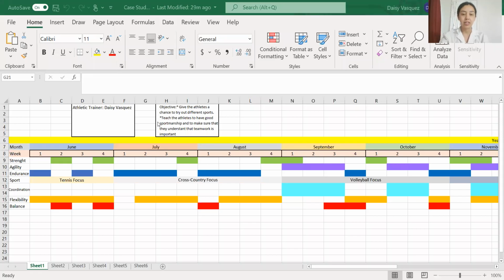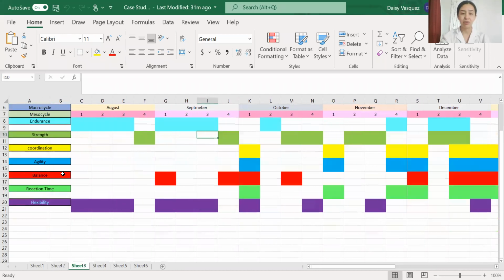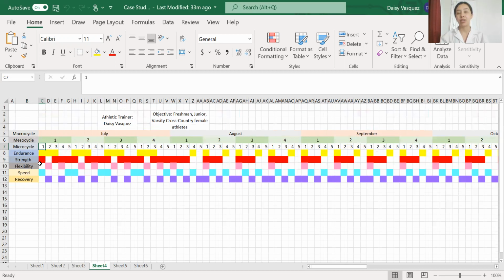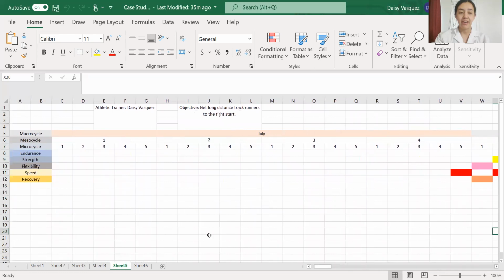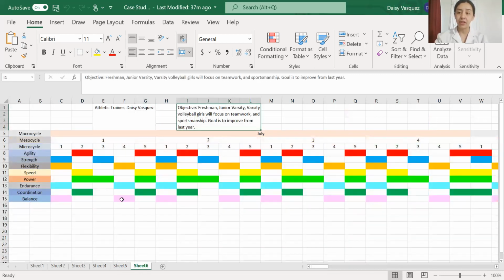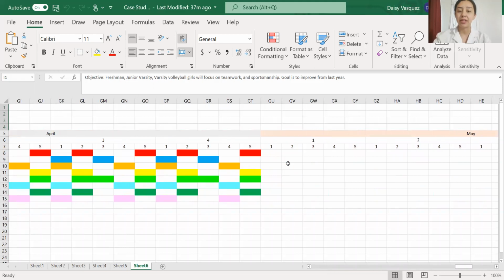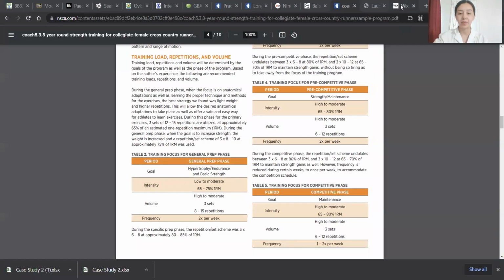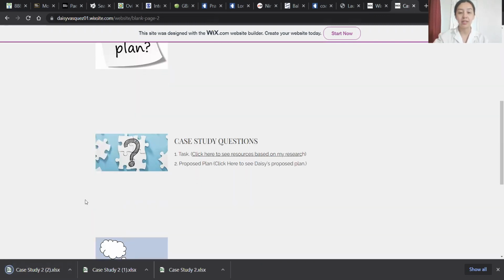Case Study 2